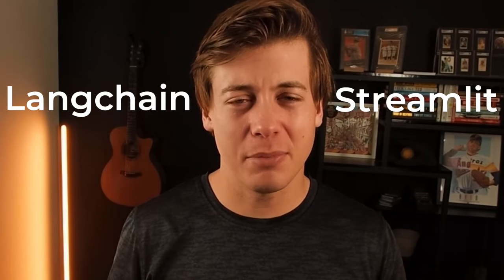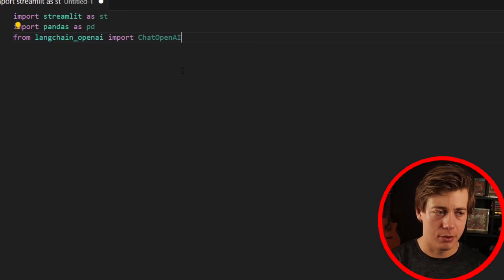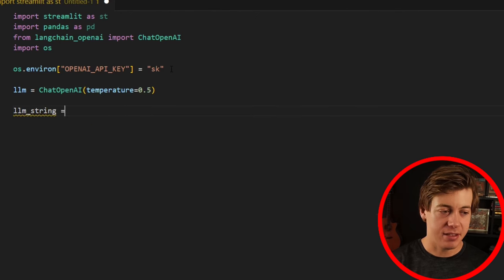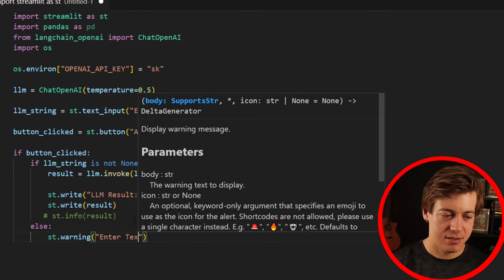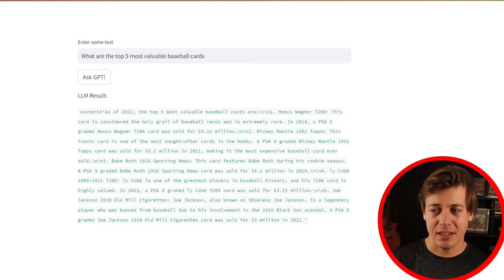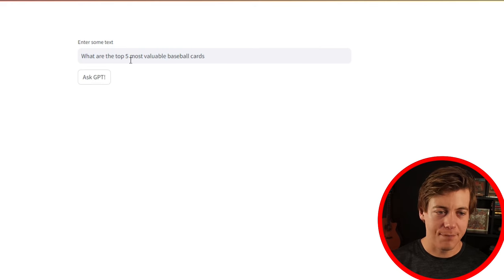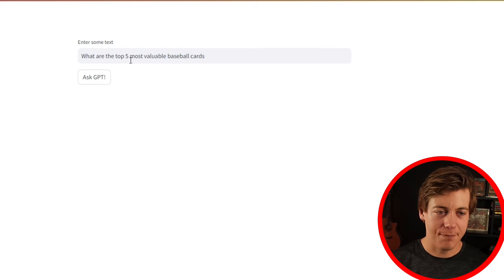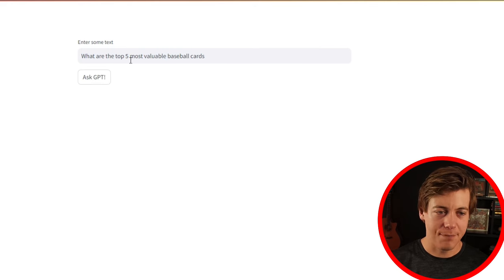Learn to Build Exciting LLM applications with Langchain and Streamlit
In this video, we take a look at building 2 different applications with Langchain and Streamlit with the open ai API. This is one video in a giant series that I'm developing on langchain, LLMs and OpenAi